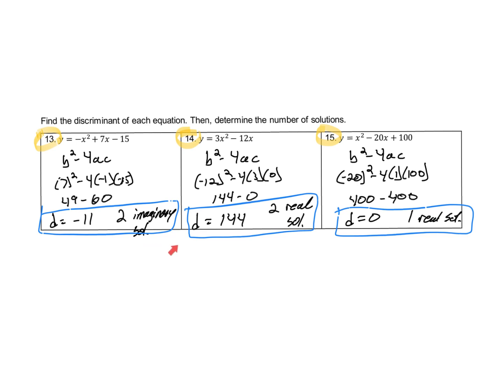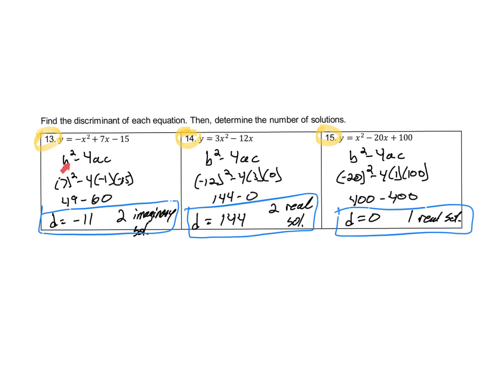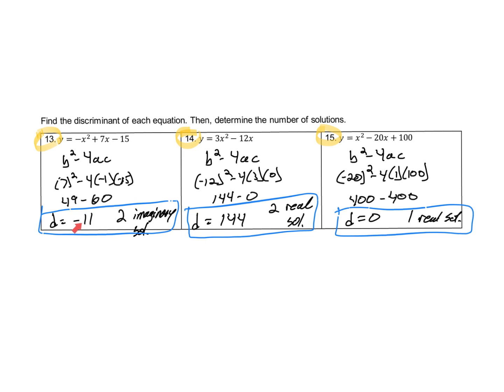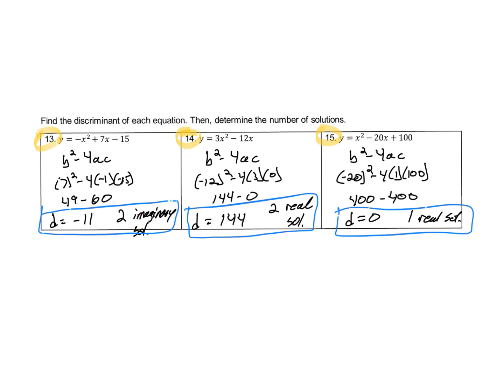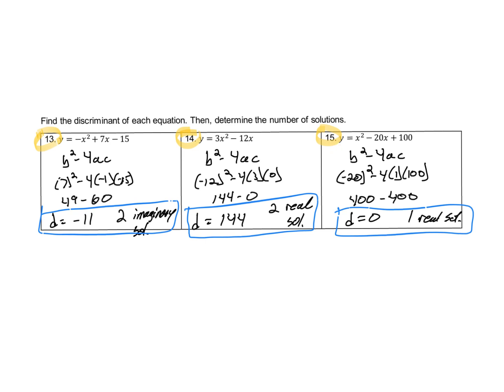U5B Test Review #’s 13,14,15